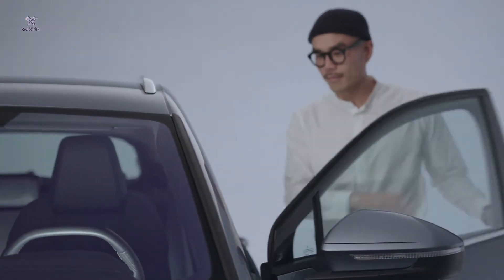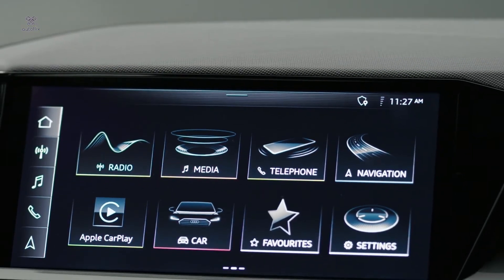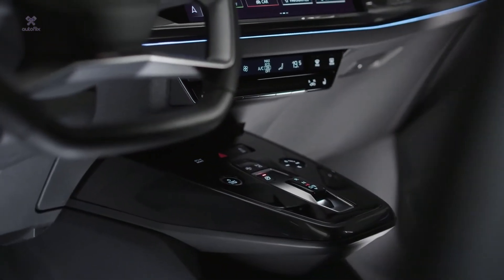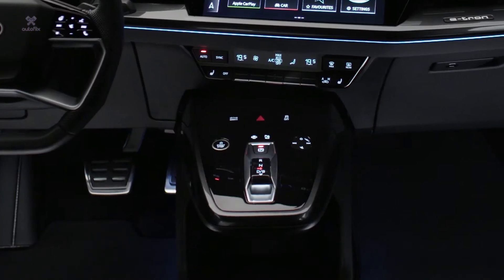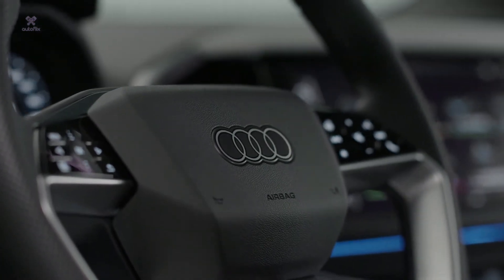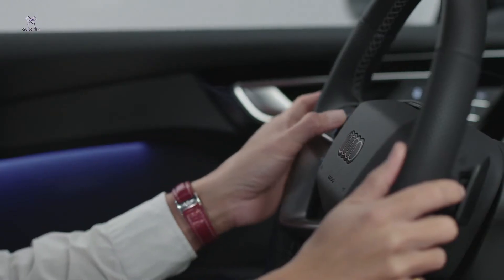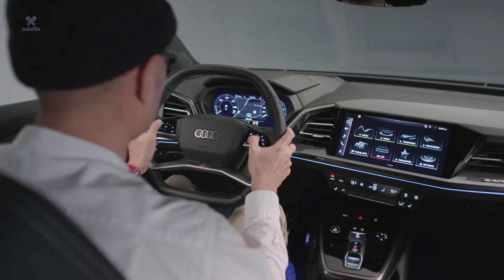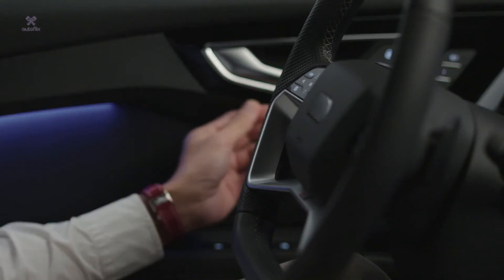The New Audi Q4 e tron - Design Story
Welcome aboard: The driver and passengers experience entirely new dimensions in the new Audi Q4 e-tron. The spaciousness of the electric compact SUV far exceeds the current class boundaries, and offers an amount of space comparable to that offered in the full-size class. The display concept has also reached a new dimension: The augmented reality head-up display brings the real and virtual worlds together, and the MMI display has a diagonal of up to 11.6 inches (option will be available around the end of the year). The new steering wheel generation with touch operation represents the new electric model’s course for the future. In terms of stowage compartments, the Audi Q4 e-tron scores high with a total volume of around 25 liters (0.9 cu ft), and the bottle holders in the top section of the doors are a further highlight. The airy and progressive interior design allows customers to experience the new technology era.

Source: Audi